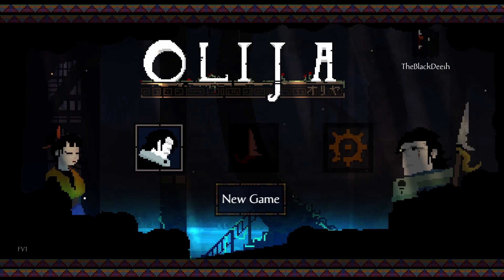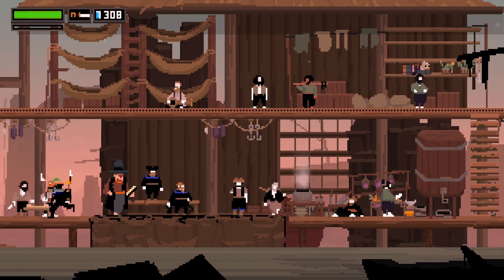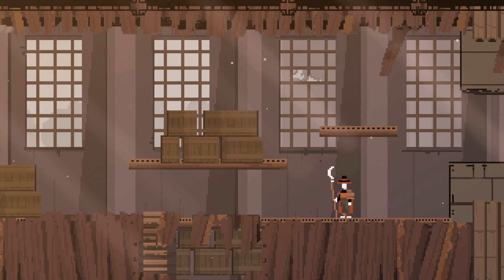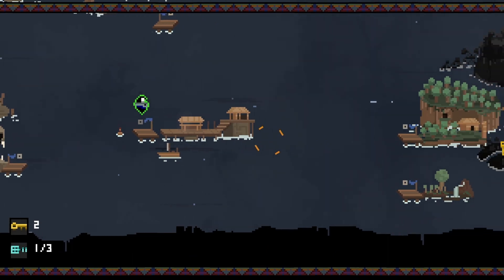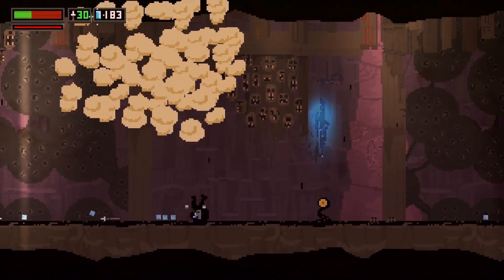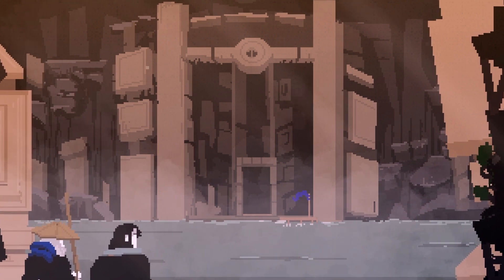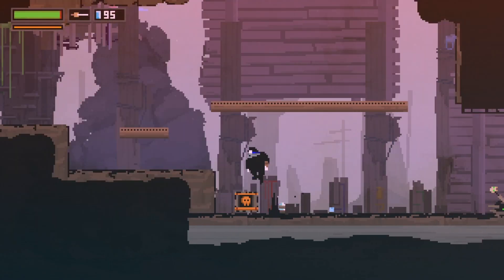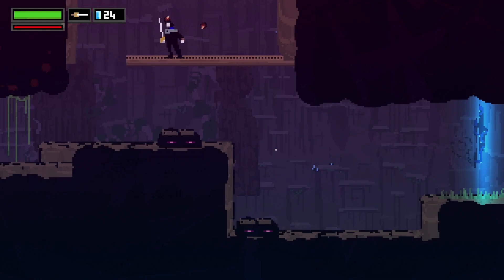A TBD Review of Olija (2021)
Olija is a 2-D sidescroll platformer. You play as Faraday, a shipwrecked adventurer exploring unknown islands.  Rudimentary graphics are redeemed by a charming story and a fairly easy completion.  A breakdown of my TBD score is below.

TBD Score 4.90 out of 10

Storyline 5.10 out of 10
Gameplay 4.35 out of 10
Mechanics 4.70 out of 10
Graphics 3.70 out of 10
Difficulty 6.65 out of 10